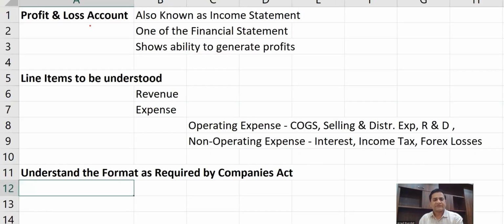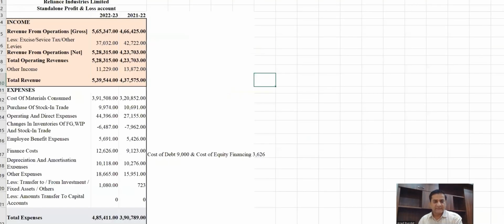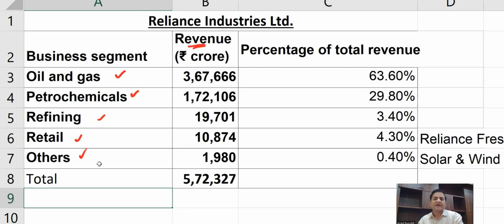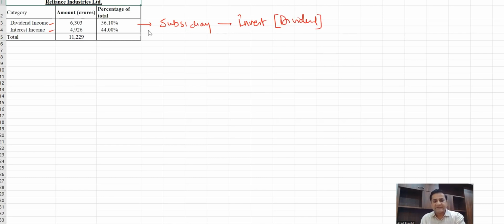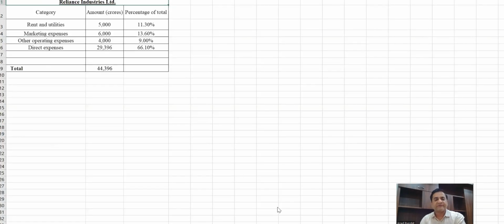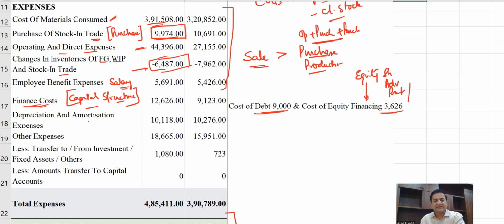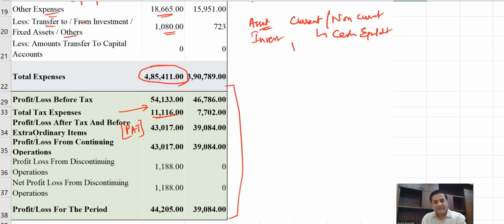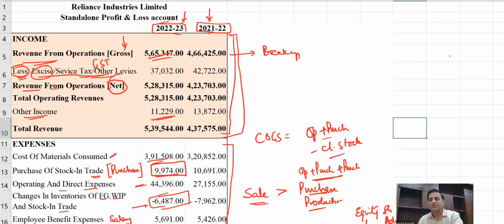Profit And Loss | Income Statement | Profit And Loss Account Sample | Profit And Loss Kaise Banaye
Welcome to our latest video, "Demystifying Profit and Loss Account: Reliance Industries Ltd. Example"! 📈💰

Ever wondered about the nitty-gritty of a Profit and Loss Account? In this detailed and step-by-step breakdown, we've used Reliance Industries Limited as our case study to unravel the complexities of this crucial financial statement.

📊 What's inside? We've meticulously dissected each element involved in crafting a Profit and Loss Account. From Revenue from Operations to Revenue from Other Income, Operational and Non-Operational Expenses, Employee Costs, Income Tax Expenses, and the vital metrics of Profit Before Tax and Profit After Tax — we've covered it all!

🔍 Our aim is to make the accounting and financial aspects crystal clear, even for those stepping into this field with little to no prior knowledge. By leveraging real-world examples and a simplified explanation, we've strived to ensure that every component of the Profit and Loss Account is comprehensible and relatable.

So, whether you're a budding accounting enthusiast, a professional aiming to enhance your financial acumen, or someone seeking to grasp the core elements of this fundamental statement, this video is tailored just for you!